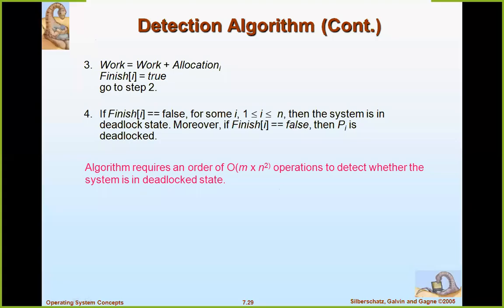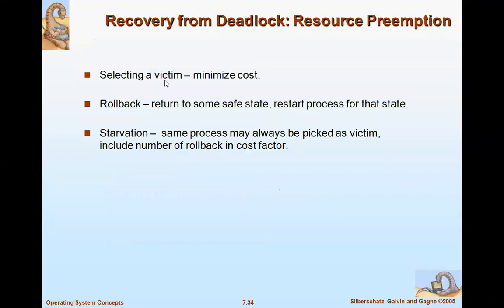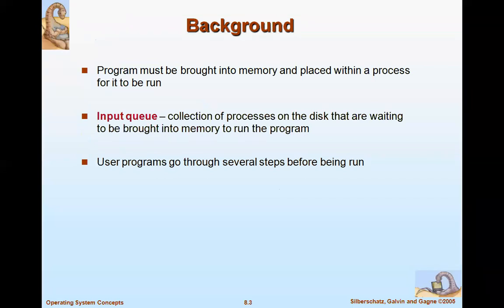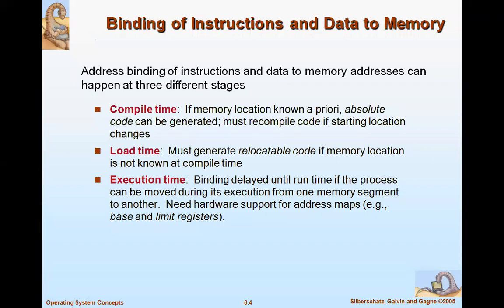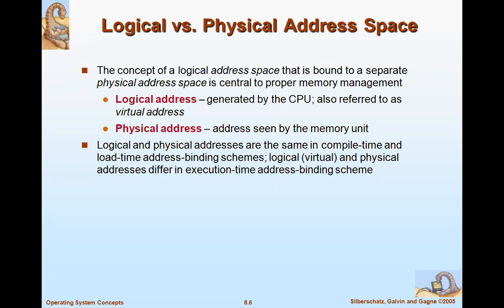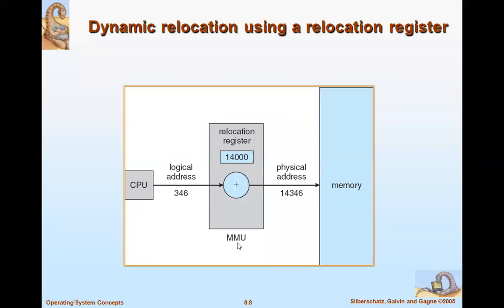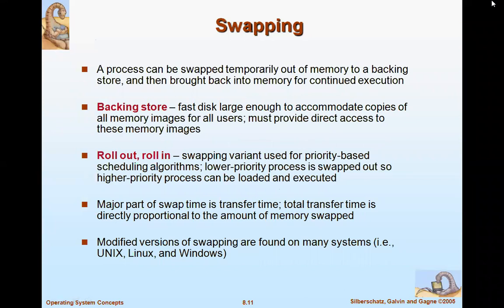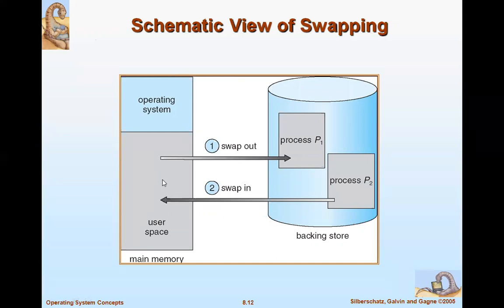DeadLock Detection & Contiguous memory allocation, Swapping